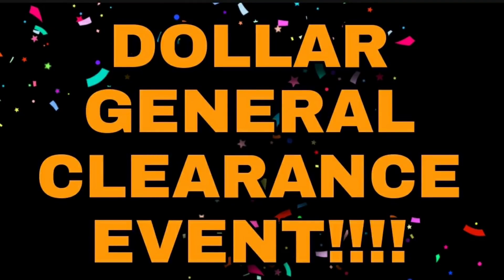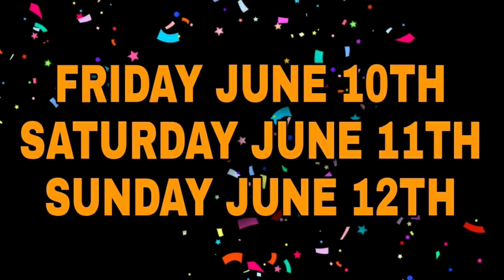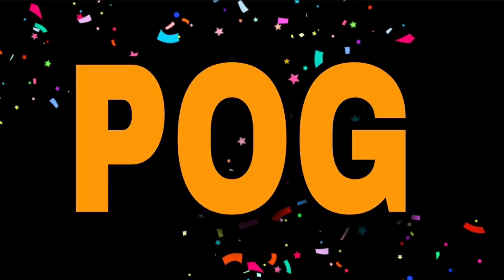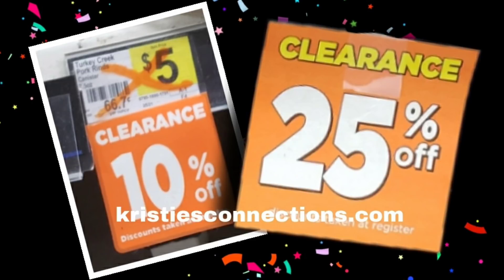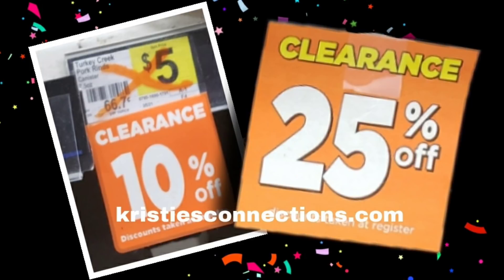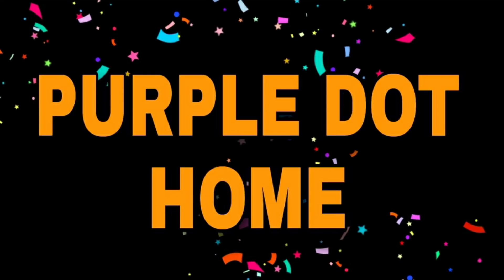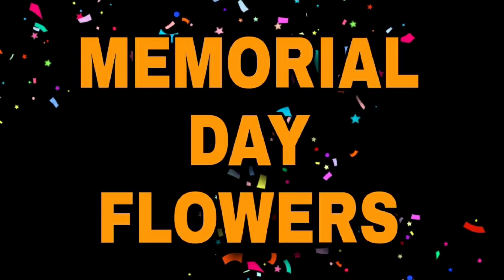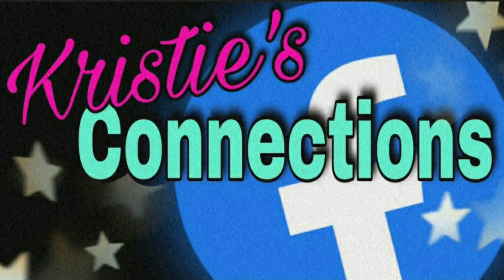YAY!!! WE HAVE A DOLLAR GENERAL CLEARANCE EVENT!!!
Dollar General Clearance Event Info!!!